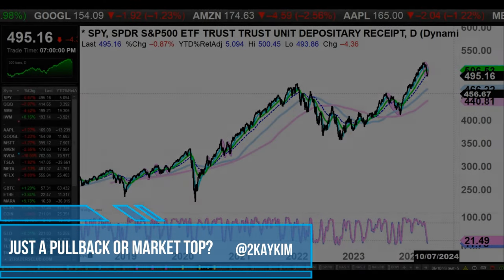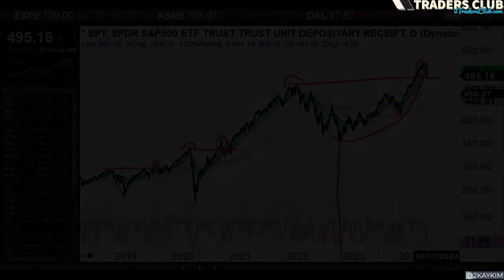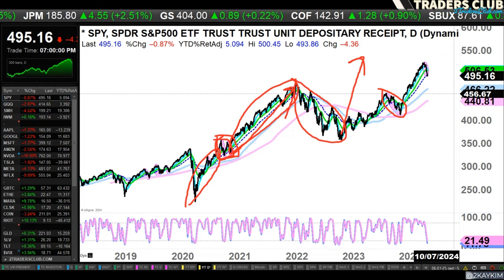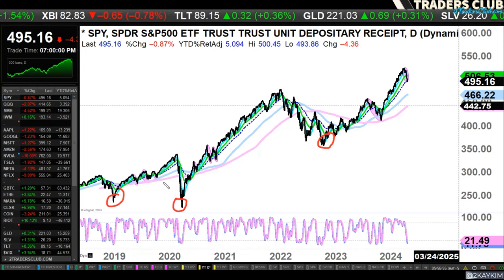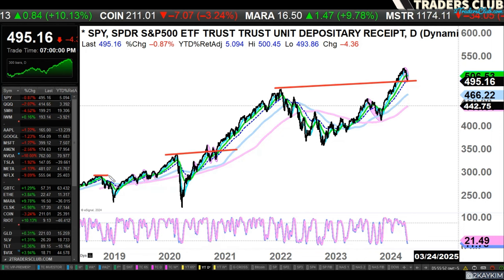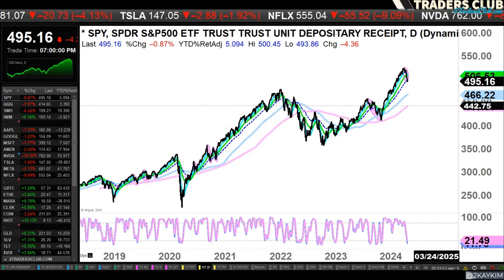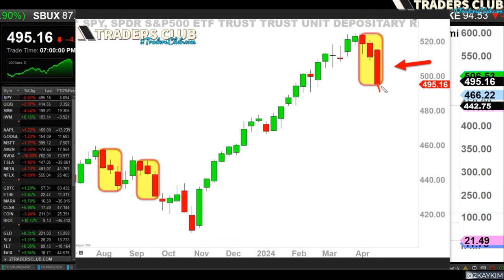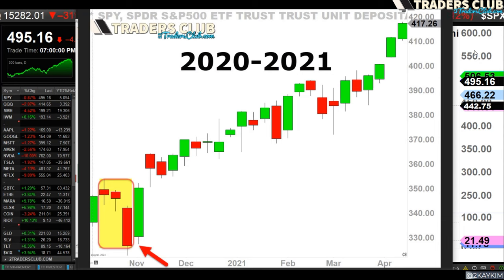JUST A PULLBACK OR MARKET TOP?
➧ ANALYSIS:
S&P 500 ETF SPY overall trend analysis and the 'Three Black Crows' explanation

➧ INTRO/OUTRO MUSIC:
Intro: Hustle & Flow OST - "Whoop That Trick (Instrumental)"
Outro: Peyruis - "Dolce Vita"